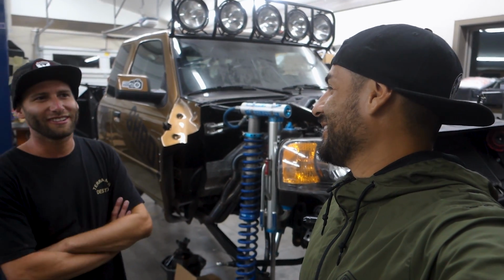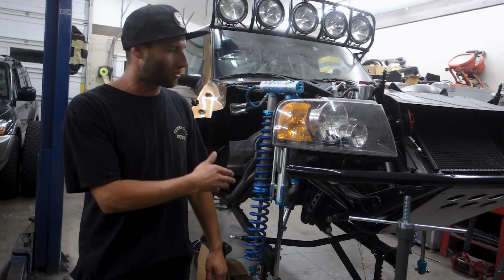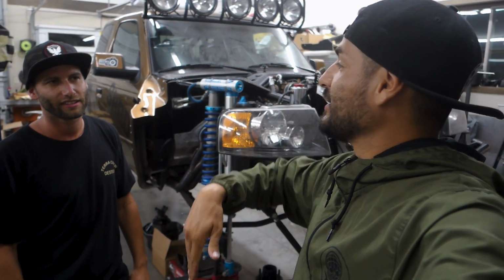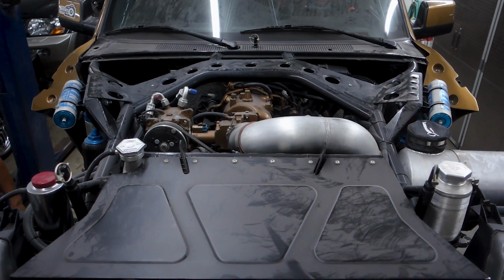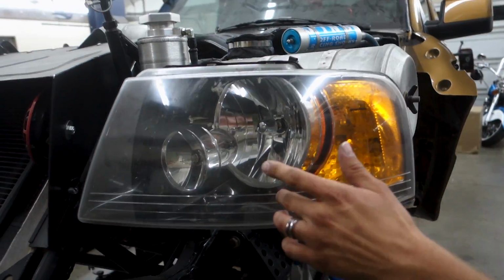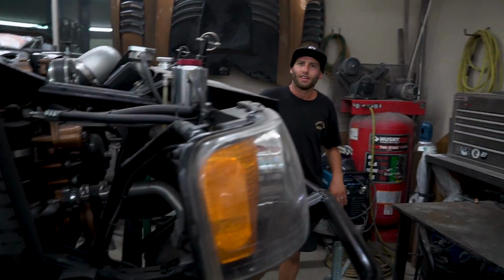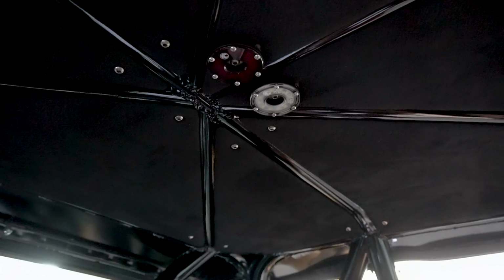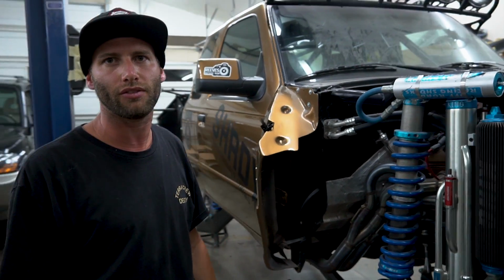A Car Painter's 6 Year Build | BUILT TO DESTROY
The Crew catches up with Josh DeGraf, an OG in the Michigan prerunner scene, to do a walk around on his insanely clean 1997 Ford Ranger build. We're excited to thrash with Josh and some other Midwest goons on the West Coast very soon.